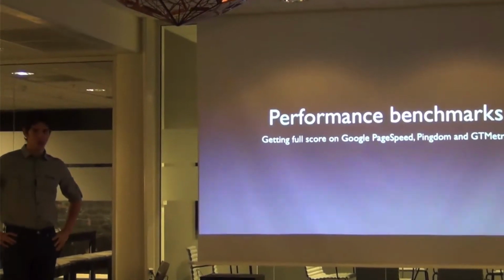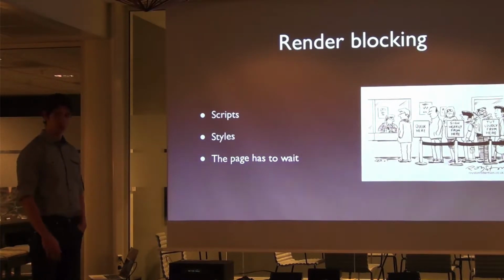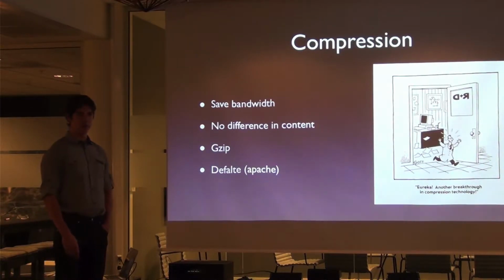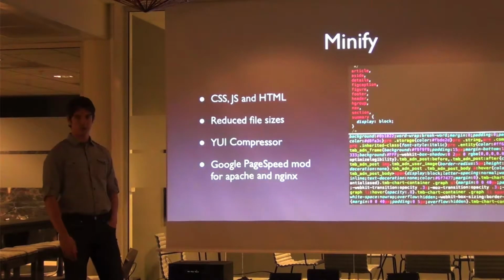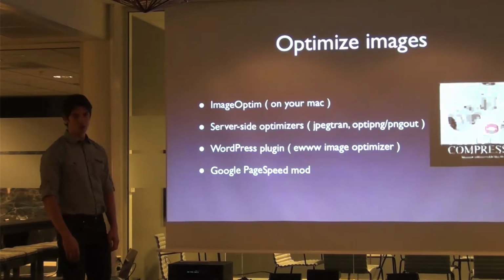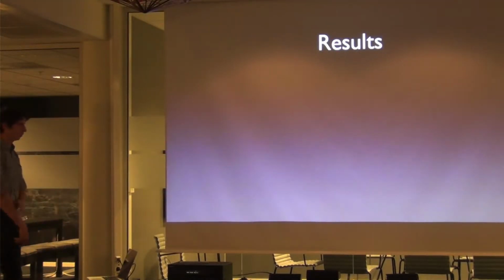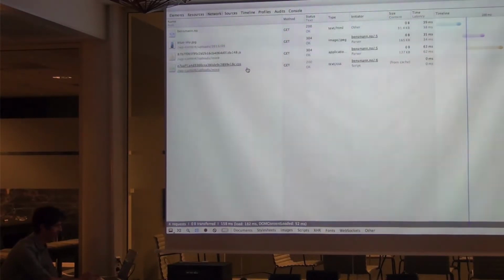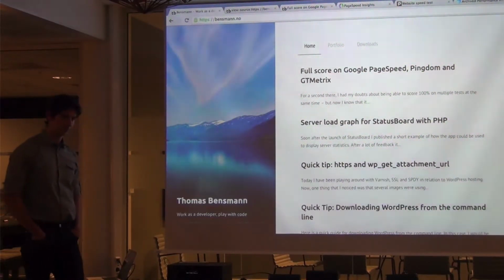WordPress Oslo Meetup Sep 2013 - Thomas Bensmann performance benchmarks